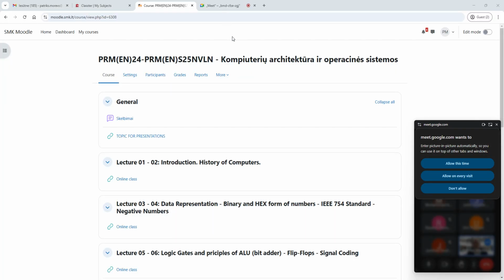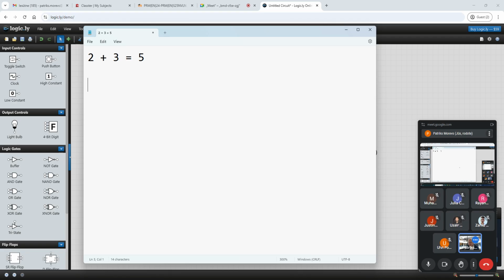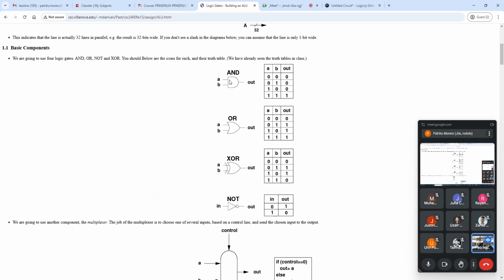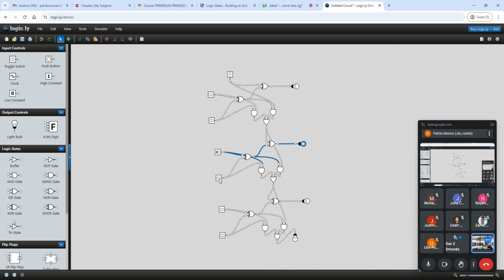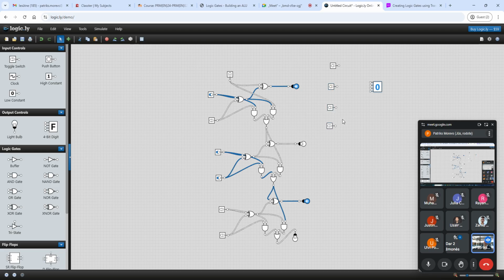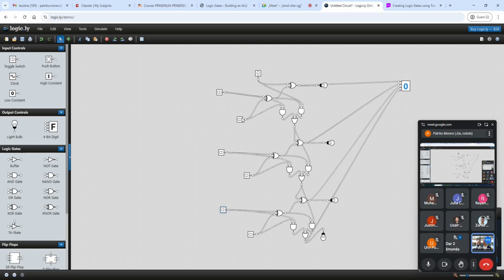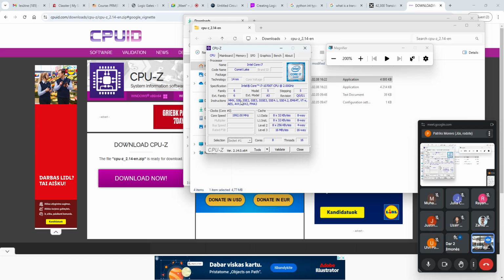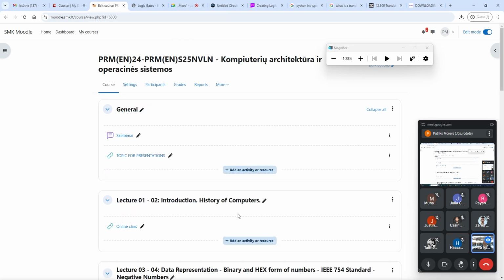Logic Gates and ALU Bit Adder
Just an explanation about ALU bit adder and Logic Gates